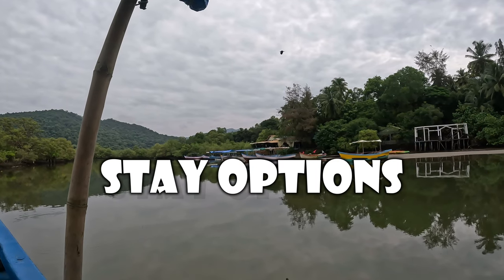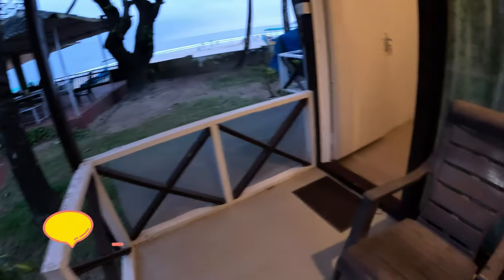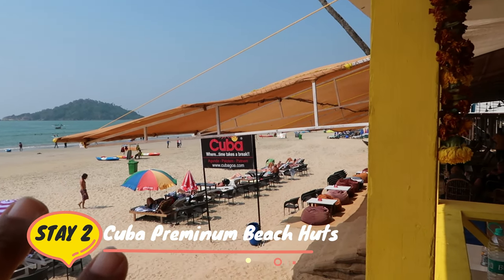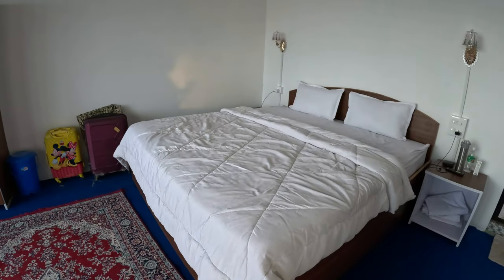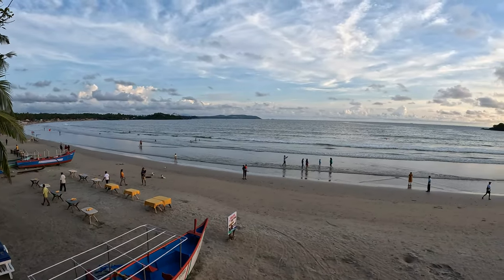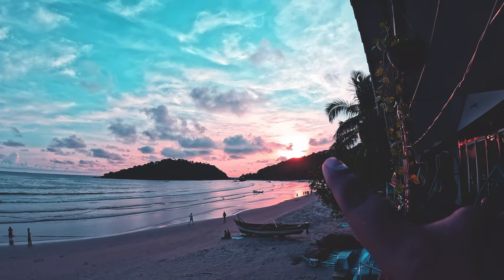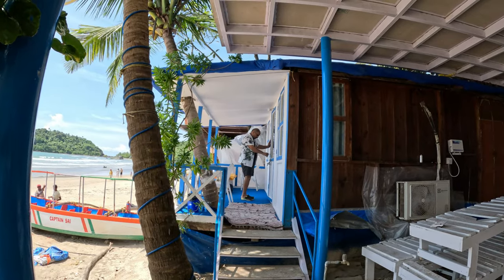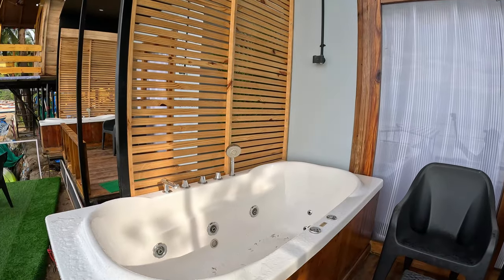Best Stay Options at Palolem Beach | Sea Front Huts | Sea View Huts | South Goa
Hello friends and welcome back to growingwithnemit

A lot of you messaged and asked for this video, so here it is, different stay options at Palolem beach. I have covered 4 different stay options in this video along with the room charges. I hope you find it helpful while booking your stay at Palolem.

Meet us on Social Media -